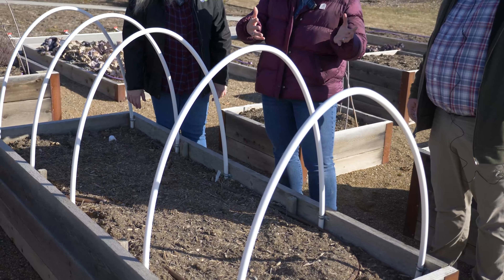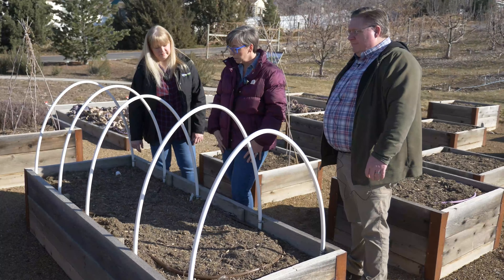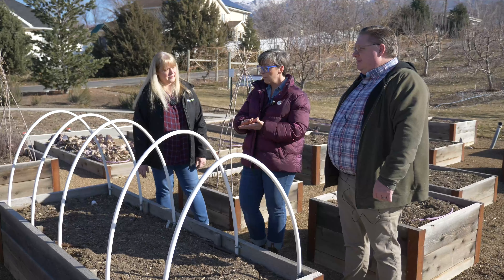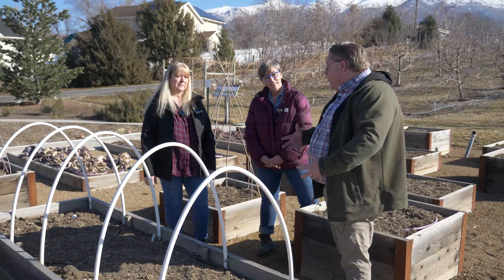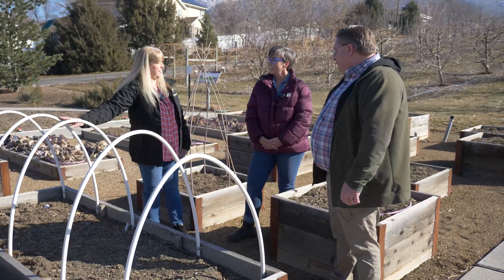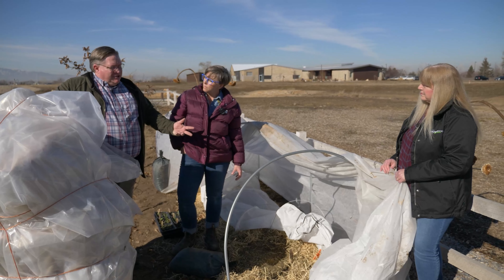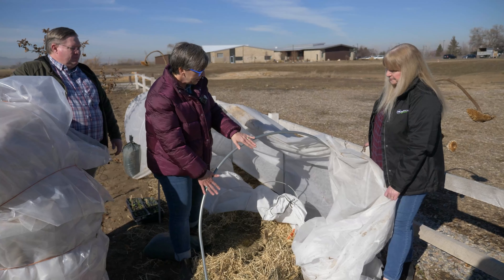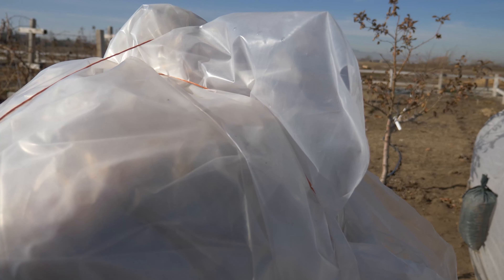Gardening basics: Simple ways to extend your gardening season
For this video, Taun and Maria paid a visit to the Kaysville Botanical Gardens! Sheriden Hansen shared some simple ways to extend your gardening season! Enjoy!

Listen to the KSL Greenhouse show live every Saturday from 8-11am MST on 102.7 FM, 1160 AM, or on our